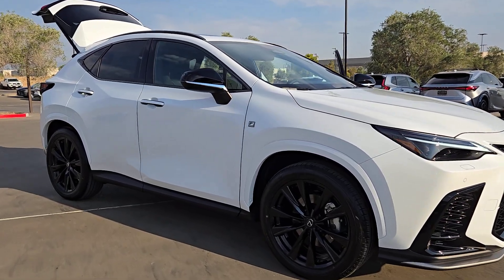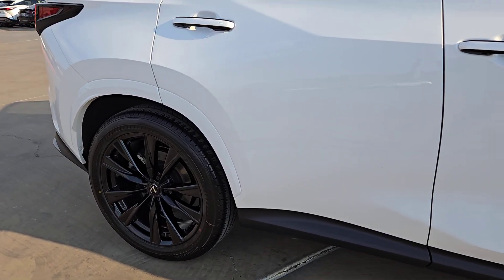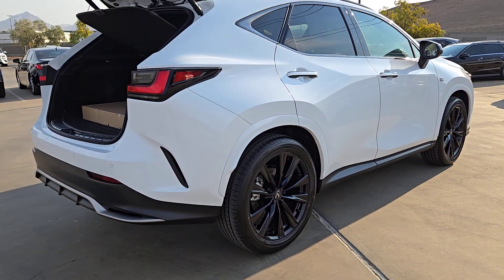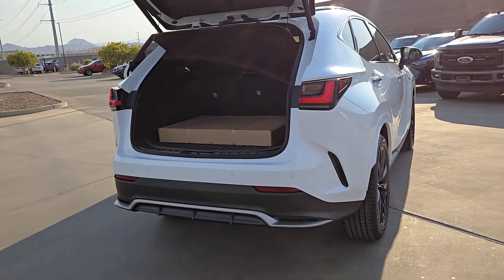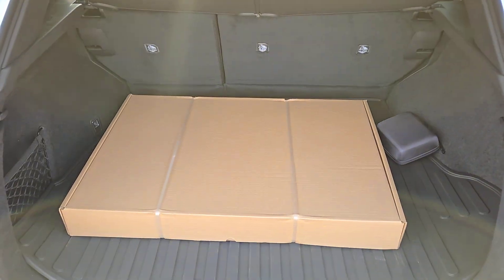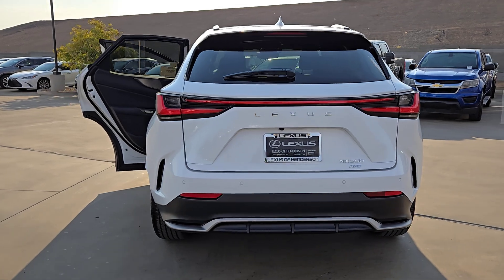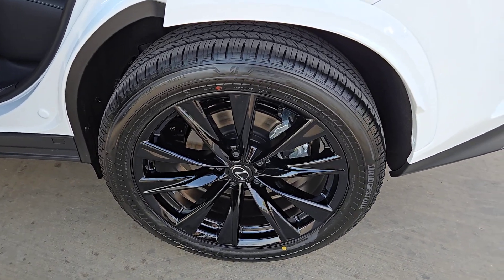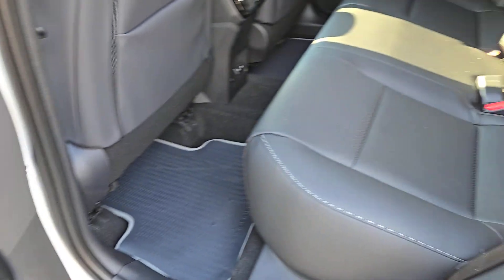2025 LEXUS NX Las Vegas, NV, Henderson, NV, St. George, UT, Phoenix, AZ, Bakersfield, CA 0H250054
White New 2025 LEXUS NX NX 350 F SPORT HANDLING available in Las Vegas, Nevada at Lexus of Henderson. Servicing the Henderson NV, St. George UT, Phoenix AZ, Bakersfield, CA area
2025 LEXUS NX NX 350 F SPORT HANDLING - Stock#: 0H250054

Wheels: 20 Alloy w/Black Finish,Heated Front Bucket Seats,F SPORT NuLuxe Seat Trim,Radio: 10-Speaker Lexus Premium Sound,4-Wheel Disc Brakes,Air Conditioning,Electronic Stability Control,Front Bucket Seats,Front Center Armrest,Leather Shift Knob,Power Liftgate,Spoiler,Tachometer,ABS brakes,Adaptive suspension,Alloy wheels,Auto tilt-away steering wheel,Auto-dimming door mirrors,Automatic temperature control,Brake assist,Bumpers: body-color,Delay-off headlights,Driver door bin,Driver vanity mirror,Dual front impact airbags,Dual front side impact airbags,Four wheel independent suspension,Front anti-roll bar,Front dual zone A/C,Front fog lights,Front reading lights,Fully automatic headlights,Garage door transmitter: HomeLink,Heated door mirrors,Heated front seats,Heated steering wheel,Illuminated entry,Knee airbag,Leather steering wheel,Low tire pressure warning,Occupant sensing airbag,Outside temperature display,Overhead airbag,Overhead console,Panic alarm,Passenger door bin,Passenger vanity mirror,Power door mirrors,Power driver seat,Power passenger seat,Power steering,Power windows,Radio data system,Rain sensing wipers,Rear anti-roll bar,Rear reading lights,Rear seat center armrest,Rear window defroster,Rear window wiper,Remote keyless entry,Security system,Speed control,Speed-sensing steering,Split folding rear seat,Sport steering wheel,Steering wheel mounted audio controls,Telescoping steering wheel,Tilt steering wheel,Traction control,Trip computer,Turn signal indicator mirrors,Variably intermittent wipers,Front beverage holders,Auto-dimming Rear-View mirror,10 Speakers,Heads-Up Display,Speed-Sensitive Wipers,AM/FM radio: SiriusXM,Exterior Parking Camera Rear,Auto High-beam Headlights,Wireless Apple CarPlay/Wireless Android Auto,Navigation system: Drive Connect Cloud Navigation (subscription required),Emergency communication system: Safety Connect (up to 10-year trial subscription included)